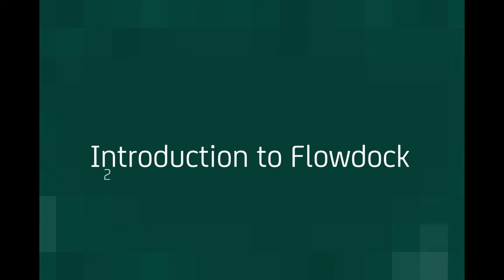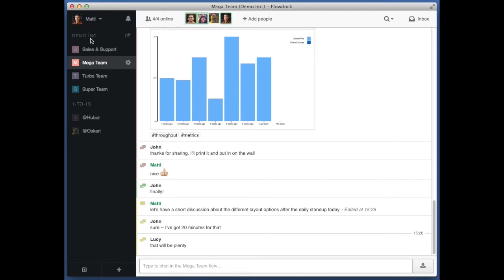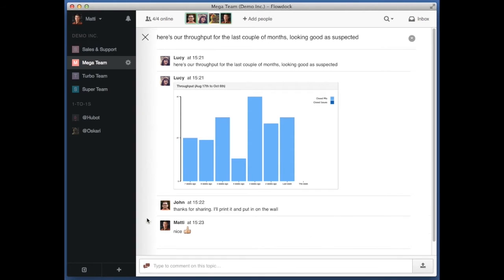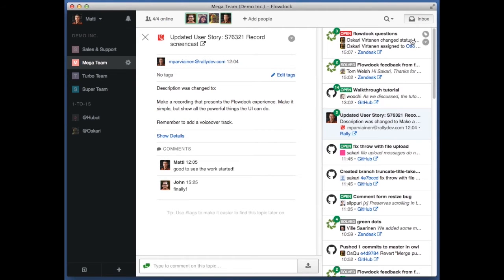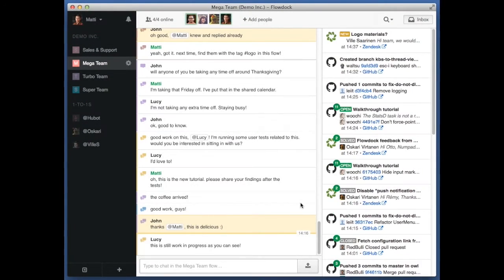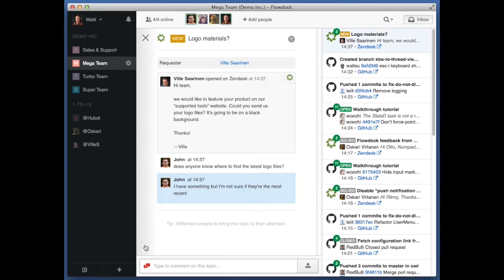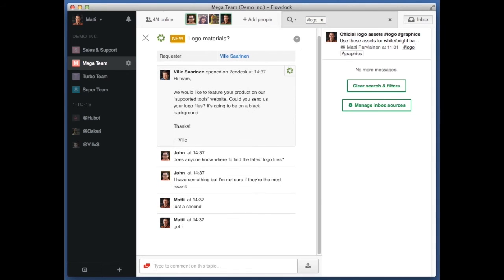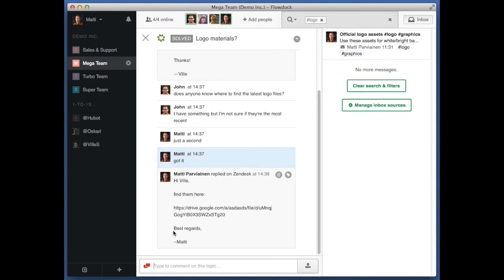Introduction to Flowdock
Stop suffering from massive email threads, unreliable IM systems and constant task-switching. CA Flowdock helps your teams get visibility into the work using a single, shared dashboard.